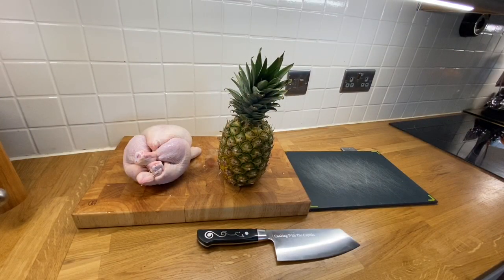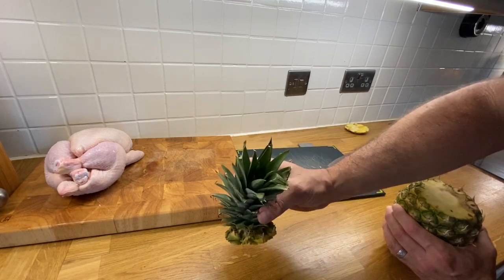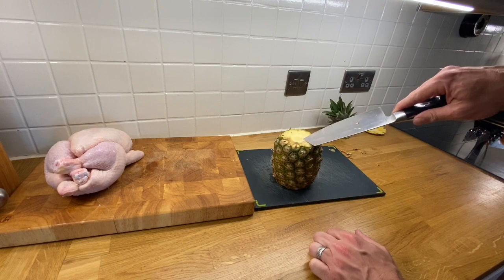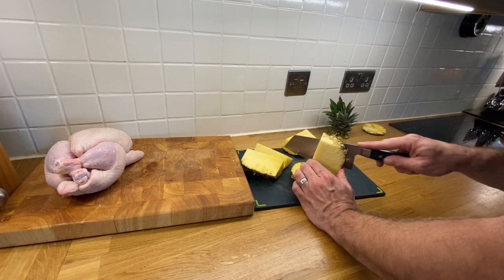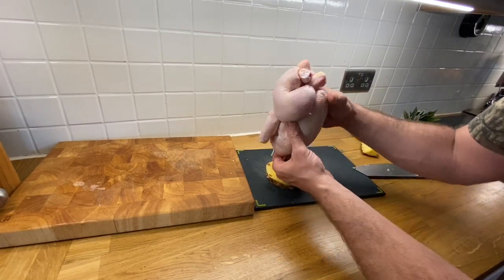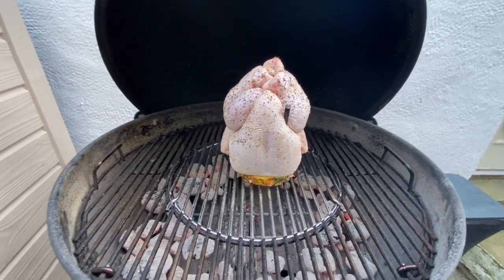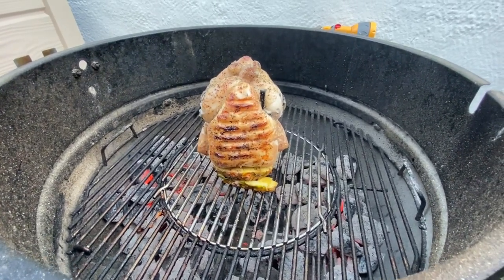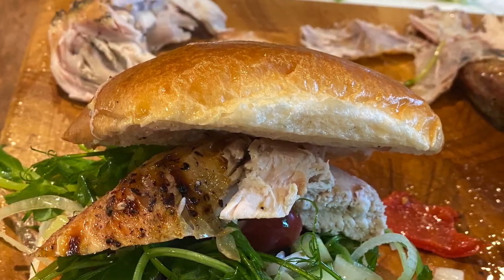Pineapple Stand Chicken on a Weber Kettle BBQ with a Meater+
The pineapple helps break down the proteins starting and accelerating the tenderising process immediately. That was one tasty bird!! The meat becomes almost creamy!! 😋😋😋